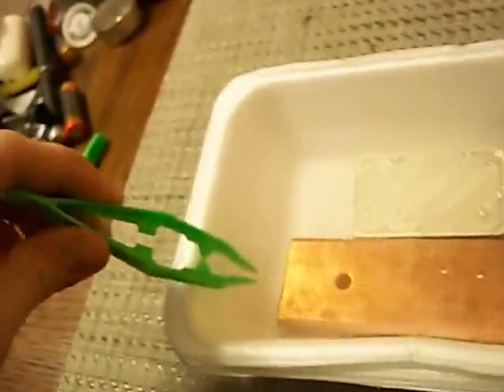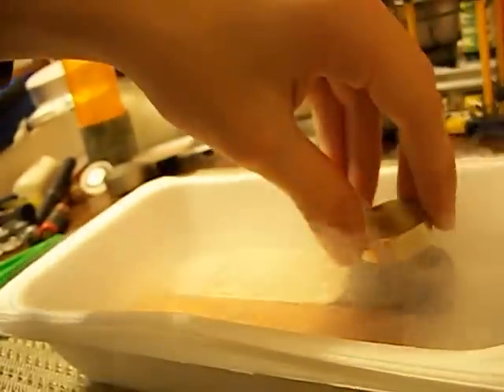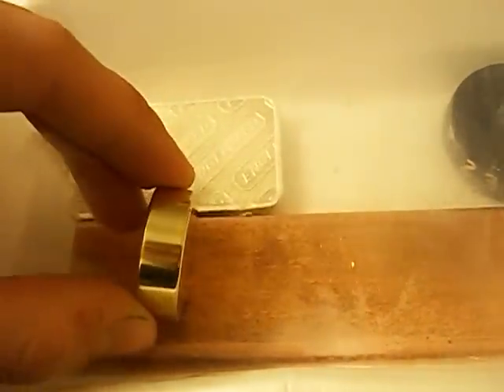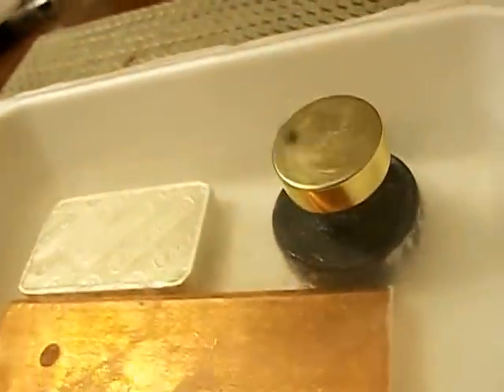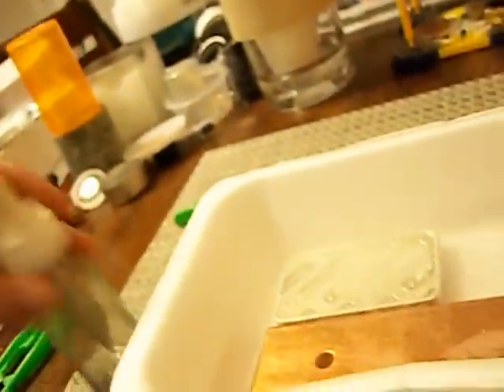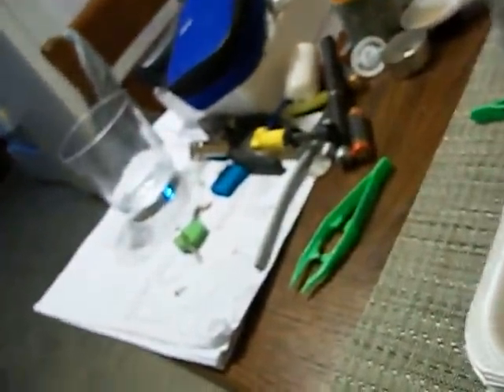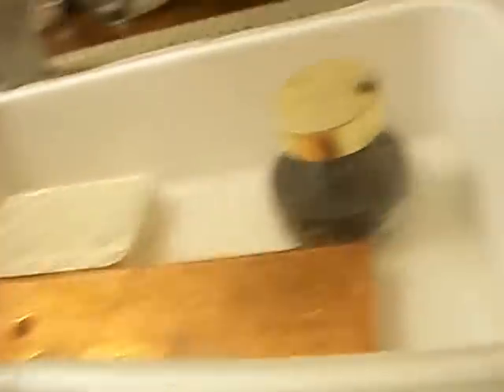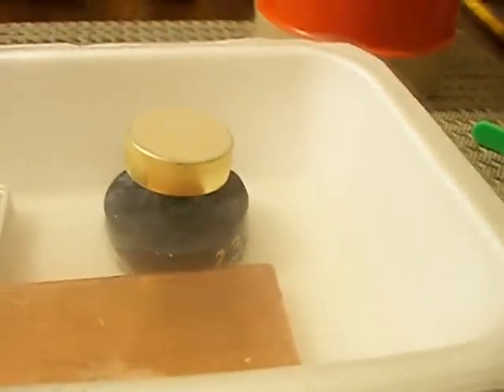YBCO superconductor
My big YBCO superconductor making a super strong,N52 NdFeB magnet float in mid-air!Also,I freeze mercury metal. The liquid in the styrofoam container is liquid nitrogen(-196 degrees celsius)
NOTE:copper and silver are both NOT attracted to a magnet!!!(neither is mercury)